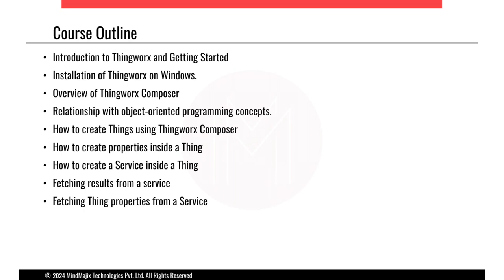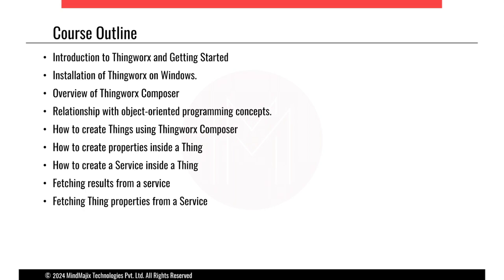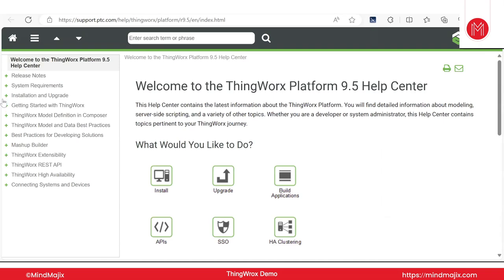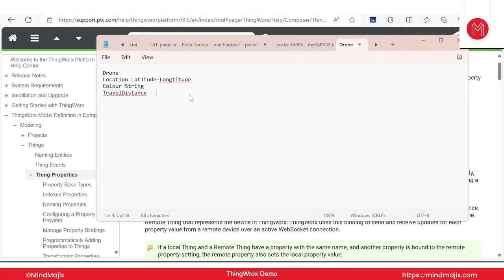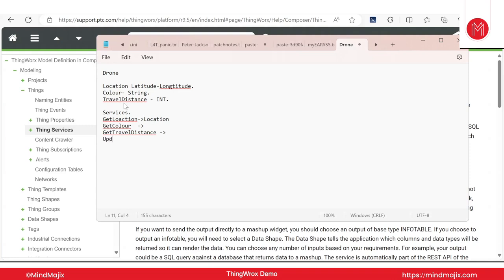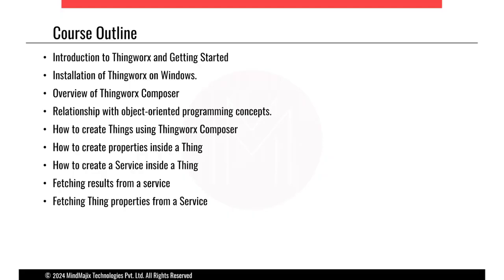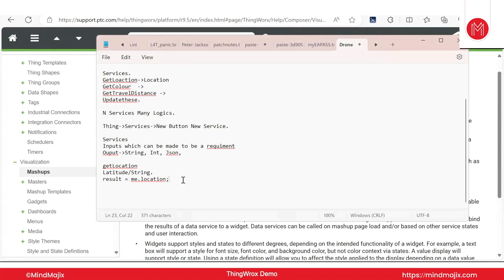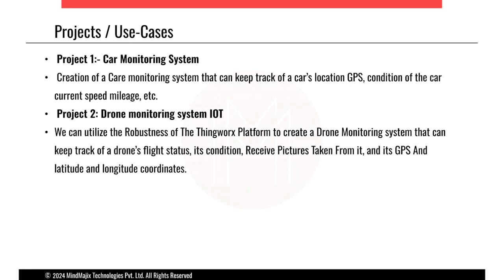ThingWorx Training By MindMajix | ThingWorx IoT Course Demo Session | PTC ThingWorx Software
Experience the power of PTC ThingWorx! This video showcases a live demo session of our comprehensive ThingWorx training. Learn how to build IoT applications with ThingWorx, a leading platform for Industrial IoT. This demo session provides a glimpse into the key concepts and practical skills covered in our course.